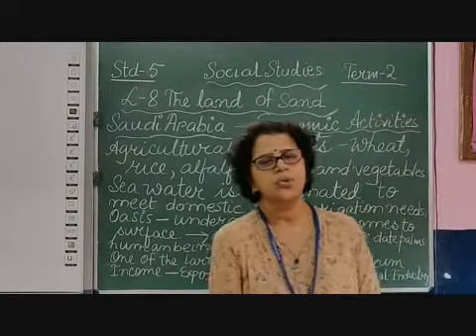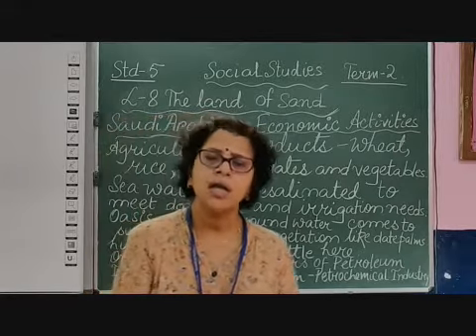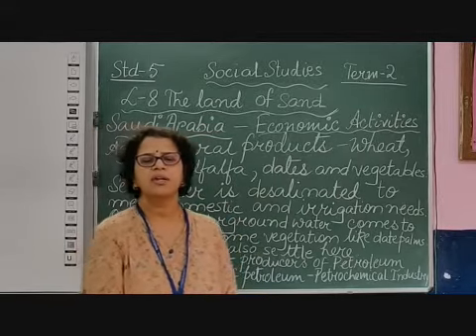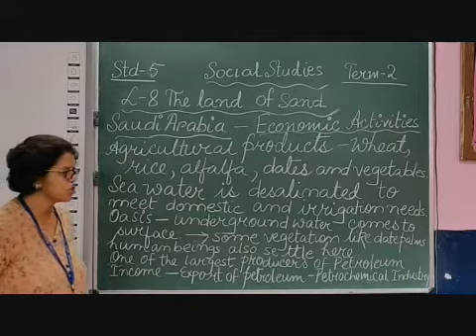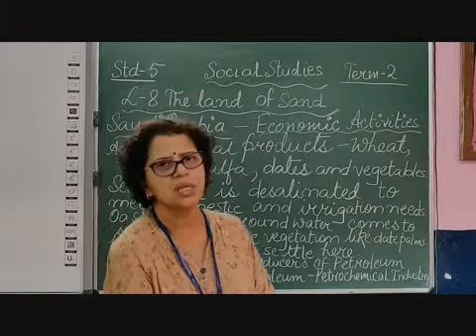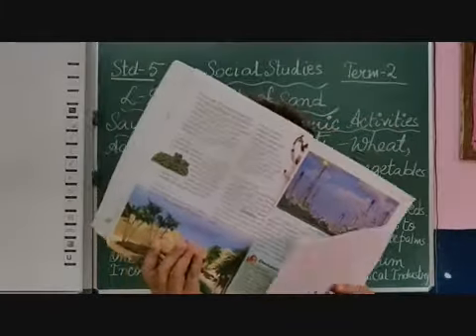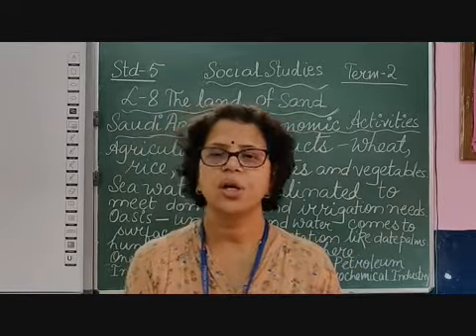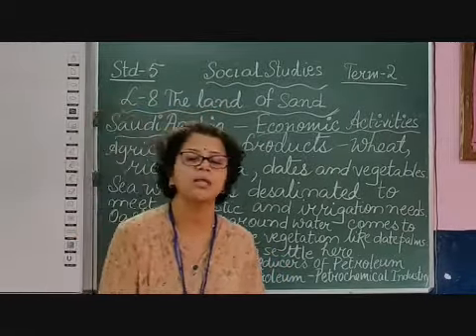V Social Chapter 8 The Land of Sand Part 6